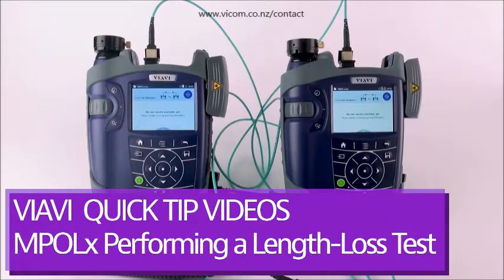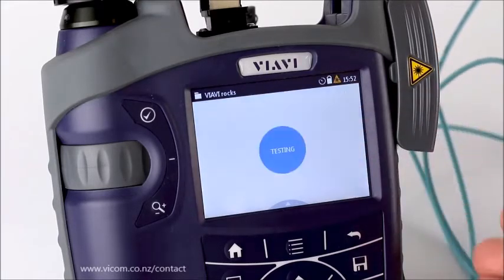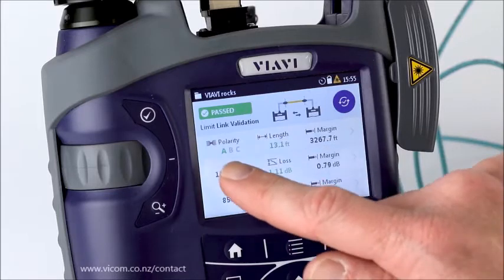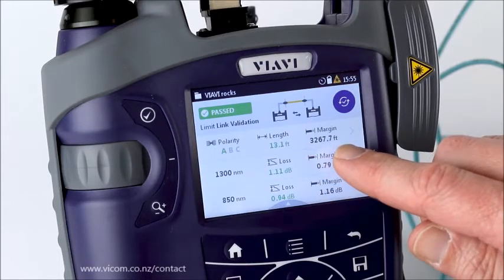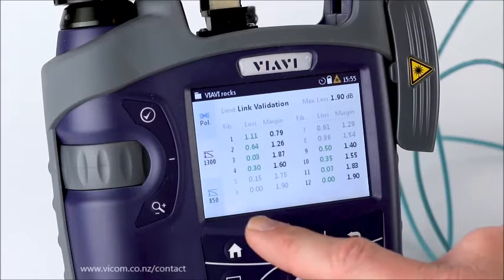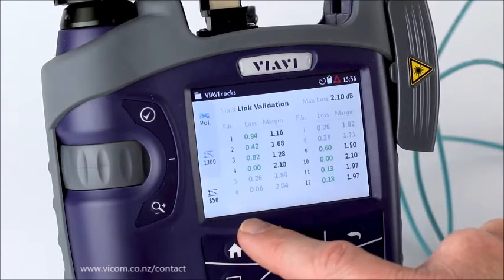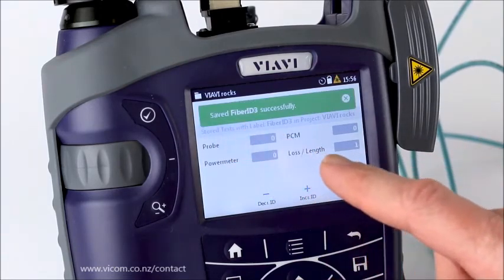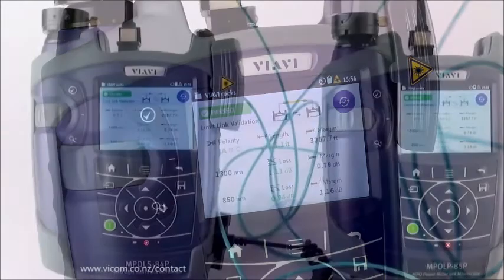VIAVI MPOLx How To - Performing a Loss-Length Test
Vicom New Zealand — Authorised VIAVI Distributor and your source for RF site installation, antenna alignment, fibre and network test tools and accessories.